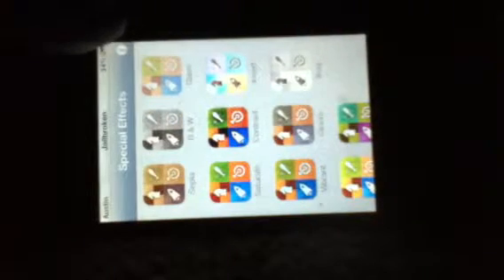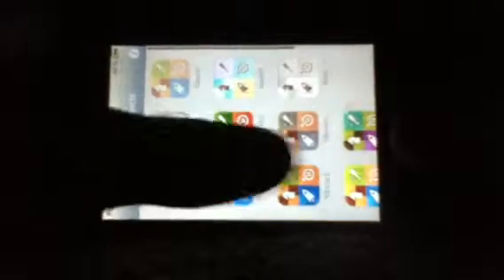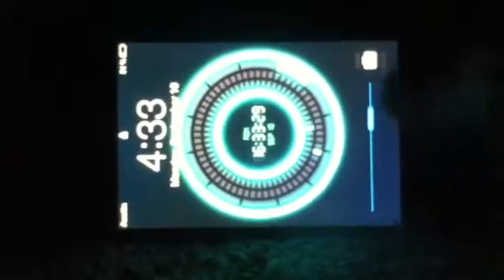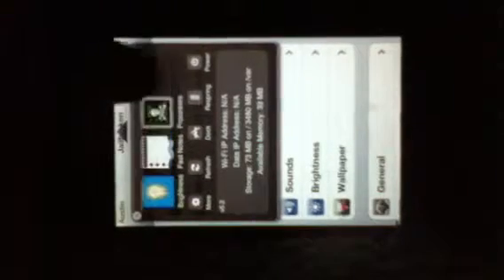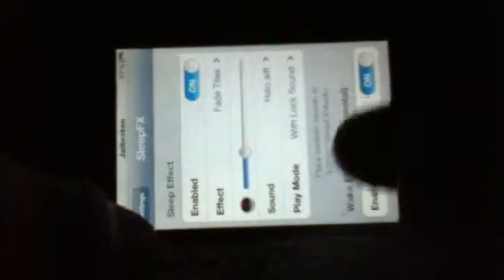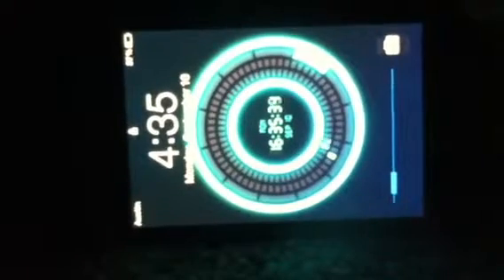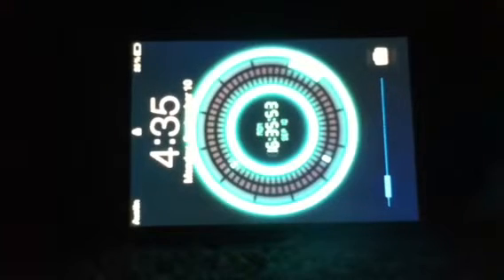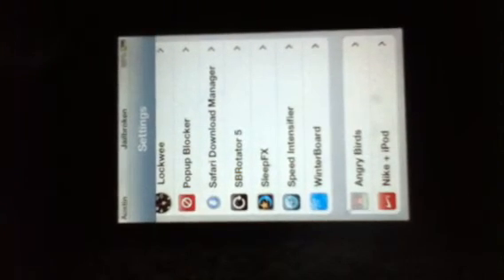Cydia part 3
Like plez